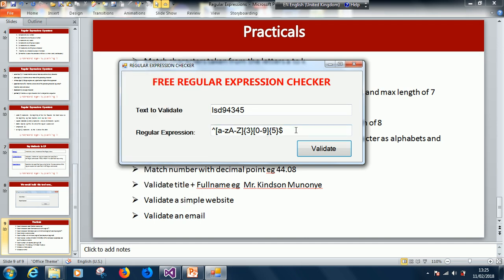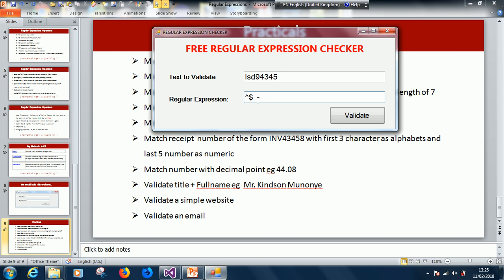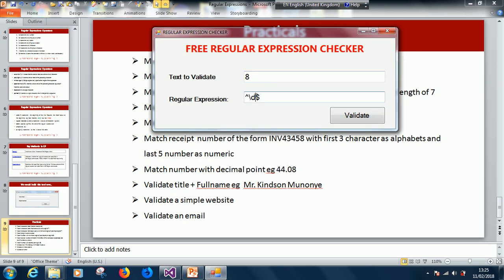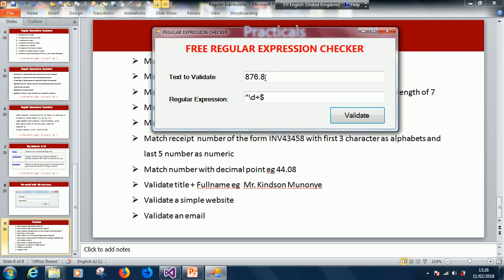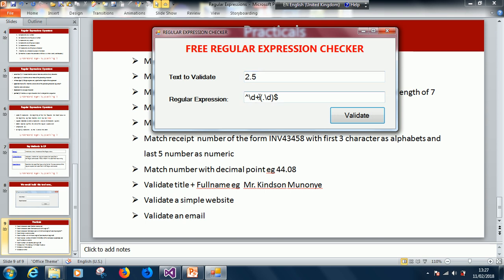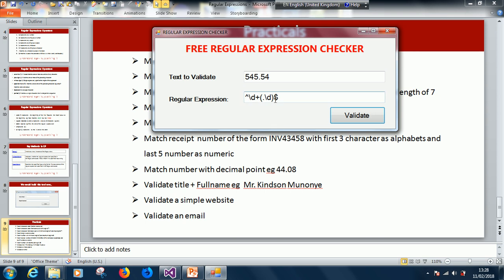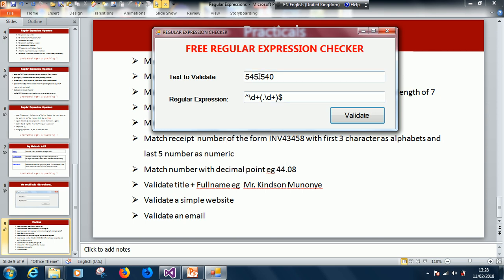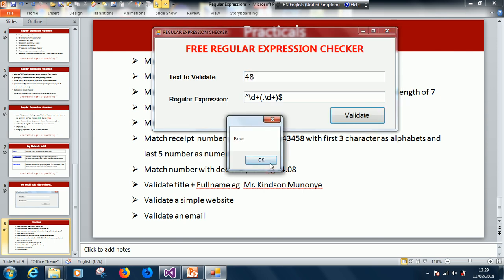Regular Expressions Clearly Explained, Part 4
This video explains how to match regular expressions in C#.
Regular Expressions (Regex) Tutorials Part 4.
With a C# Regular Expression Checker